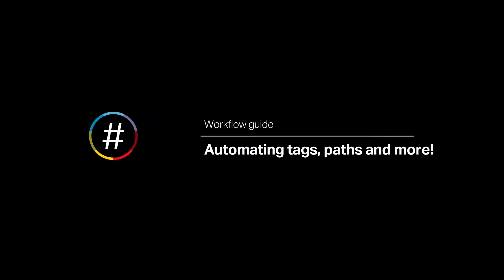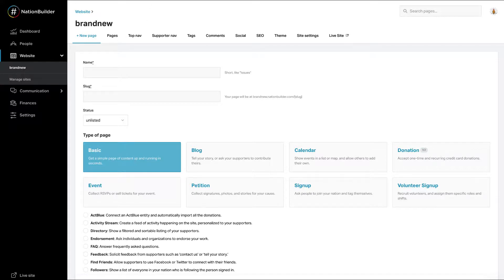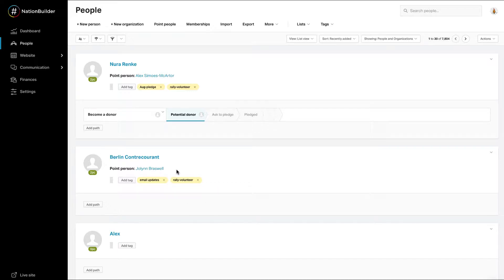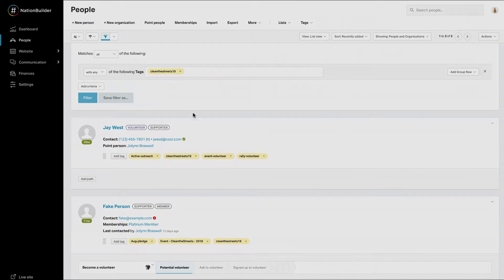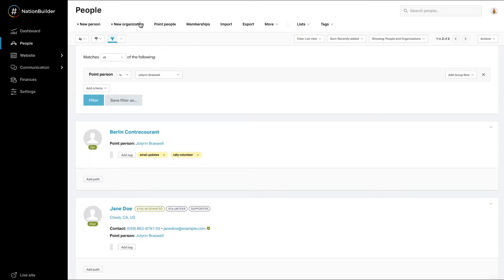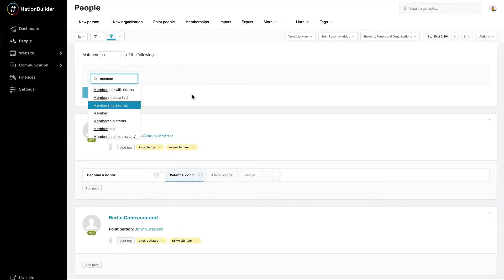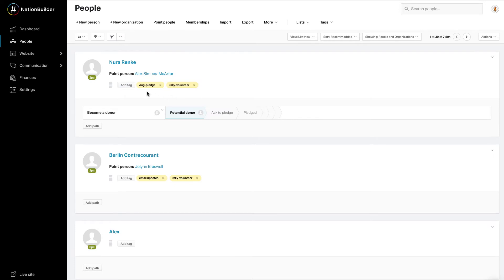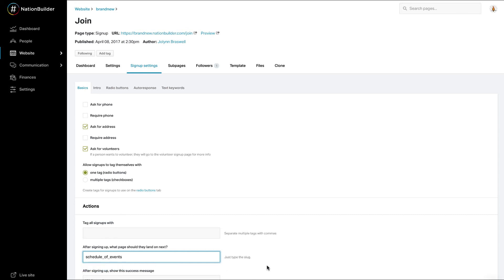Workflow guide: Setting up action pages for success: automating tags, paths, and more!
An “action page” is a website page where your visitor is asked to take an action like sign a petition, make a donation, or RSVP to an event. Every action page has settings that can be activated when a visitor takes an action on your site. These automated settings include tools that will tag people, assign a point person, add people to paths, etc., which can make you and your team's lives easier! Setting them up will allow you to search more efficiently for people, quickly view information about them, and communicate to them in a more meaningful way. In this video, we’ll cover automating tags, paths and more!